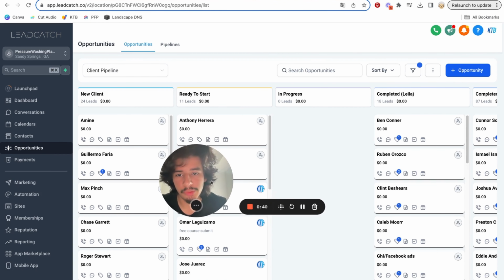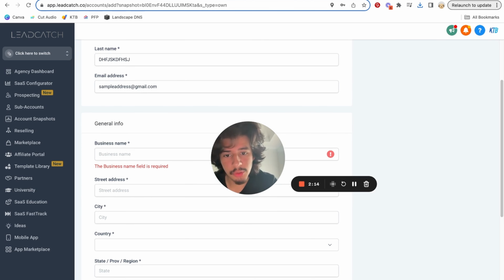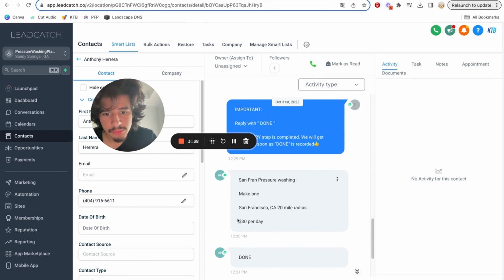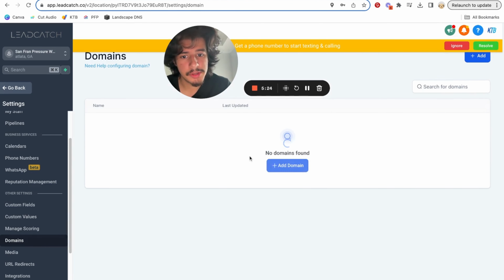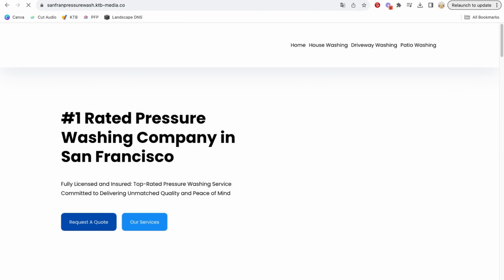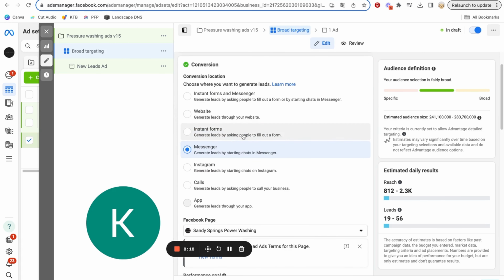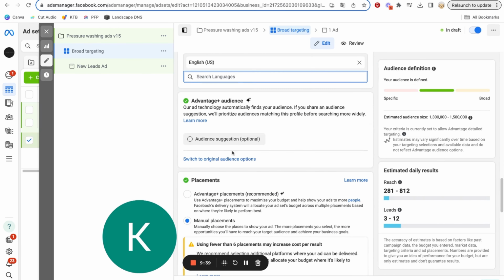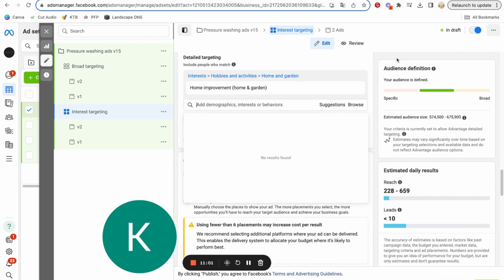How I Make $10k/Month With Go High Level & Facebook Ads | SMMA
How We Make $10k/Month With Go High Level & Facebook Ads

If you'd like to check out some of our pre built snapshots similar to the one used in the video